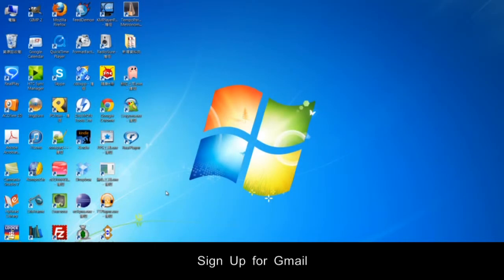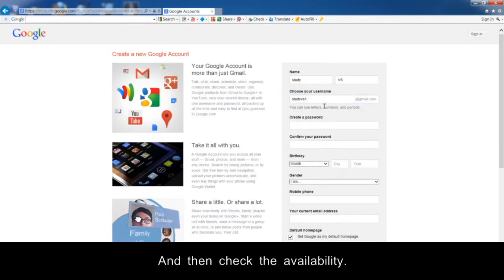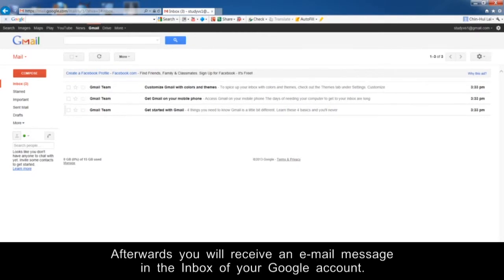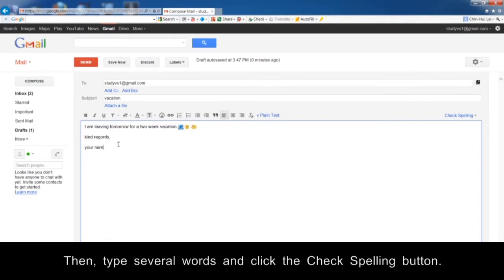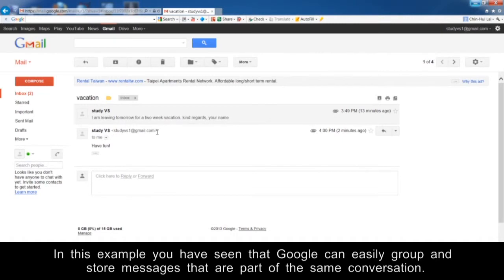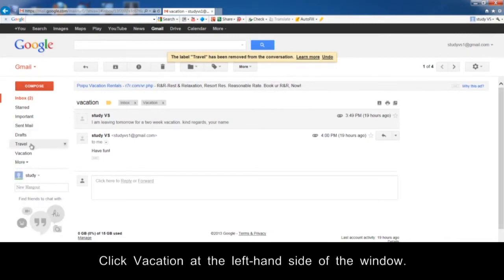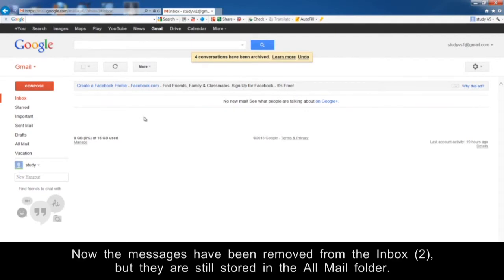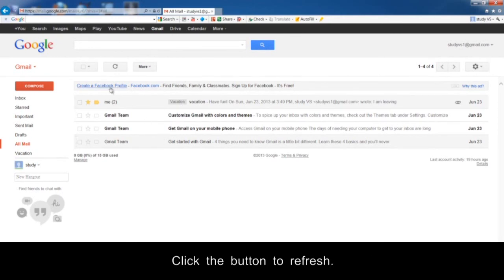02 Mail and Surf with Google I)